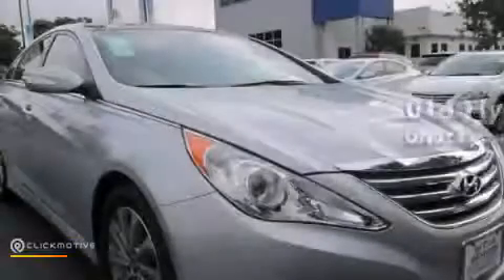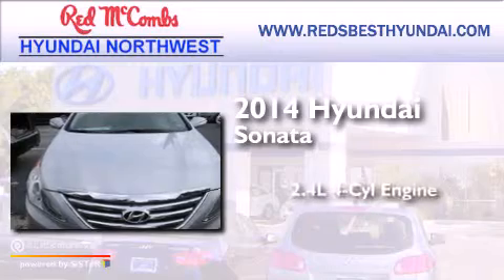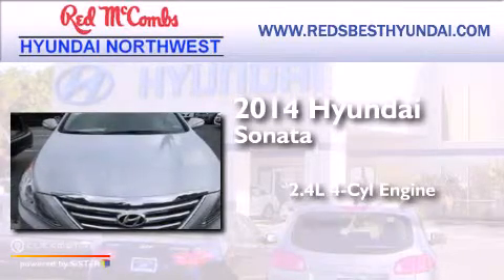2014 Hyundai Sonata Kirby TX Red McCombs Hyundai Northwest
Walk around Video for our 2014 Hyundai Sonata here at Red McCombs Hyundai Northwest . Red McCombs Hyundai Northwest has been honored to serve the San Antonio , Kirby , New Braunfels , and Boerne , TX area . We promise that your experience at our dealership will exceed your expectations ! We have a great selection of new and used vehicles and would love to tell you about any additional discounts on the 2014 Hyundai Sonata . Stop by Hyundai Northwest where we are At Your Service ! Year : 2014 Make : Hyundai Model : Sonata Engine : Regular Unleaded I-4 2.4 L/144 Trans : Automatic Exterior : Radiant Silver Metallic Interior : Gray Stock : 470049 Red McCombs Hyundai Northwest 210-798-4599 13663 W. IH - 10 San Antonio , TX 78249